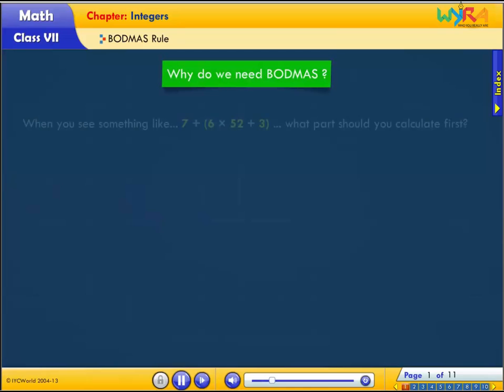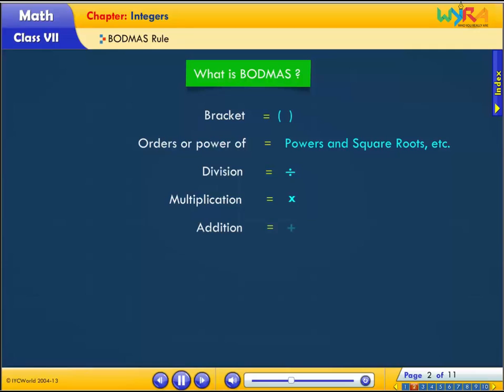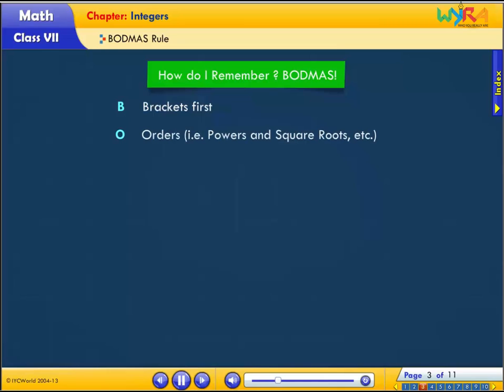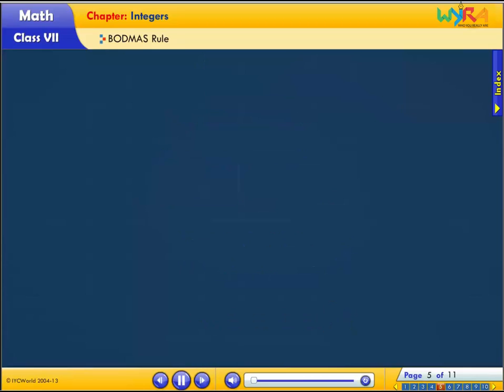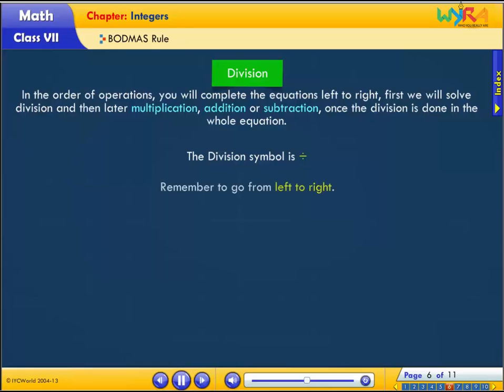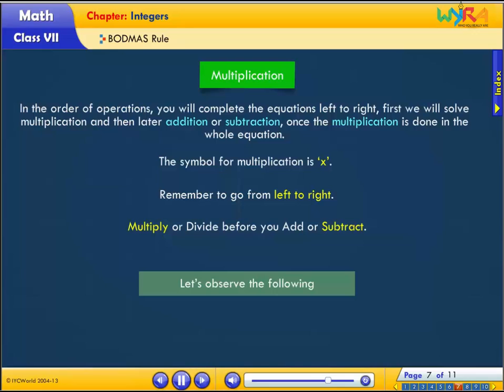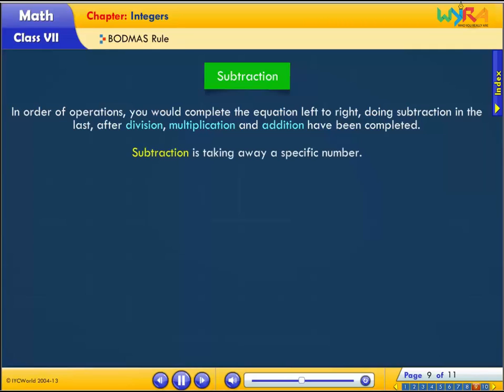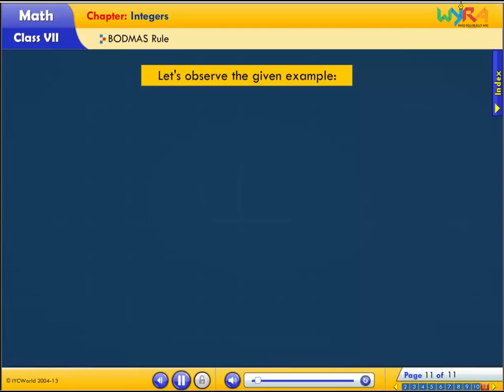Class 7 Maths - BODMAS - Wyra.in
Sample Video for Class 7 Maths on wyra.in